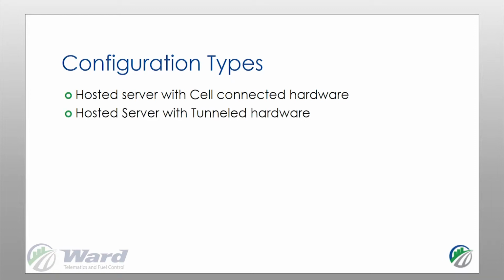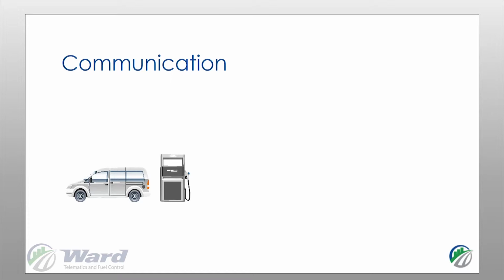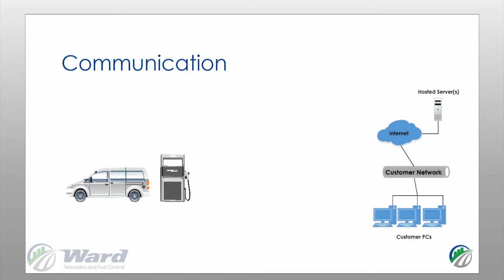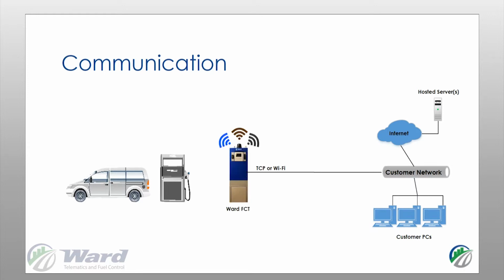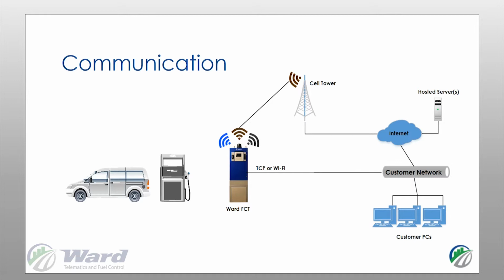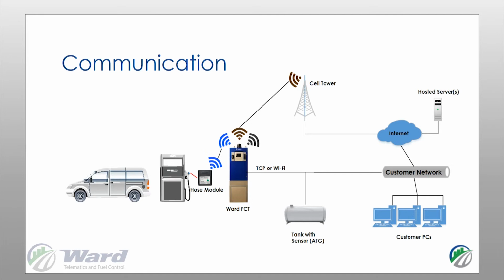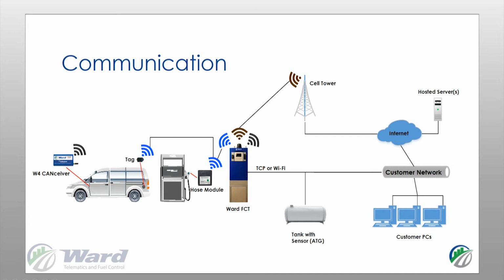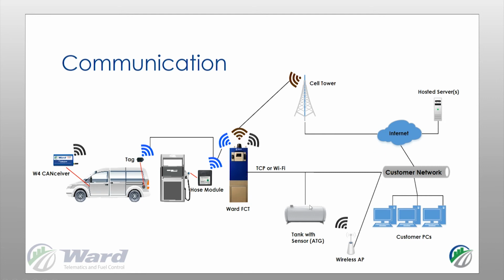Hosted Overview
Overview of a hosted server configuration of the Fuel View system